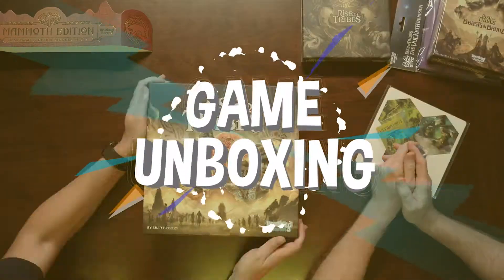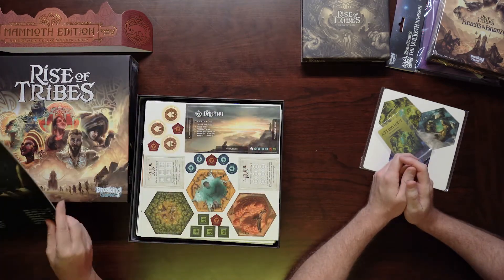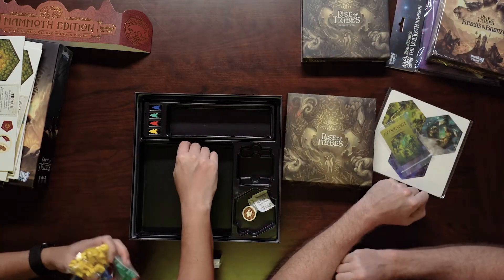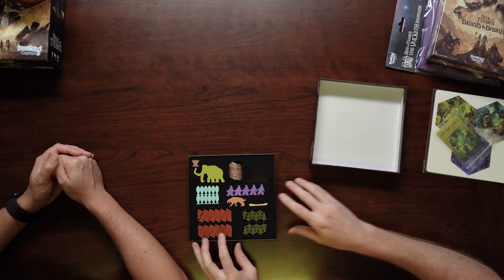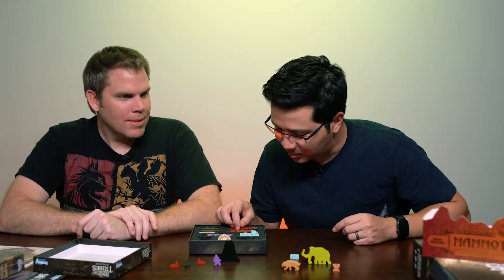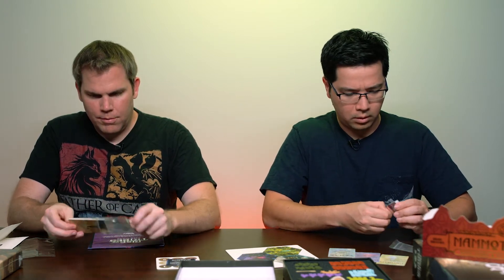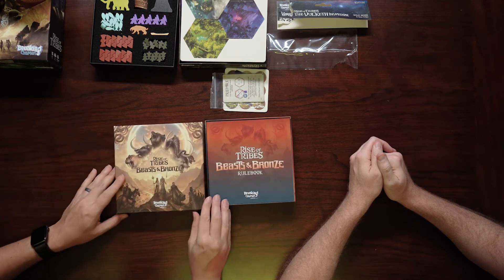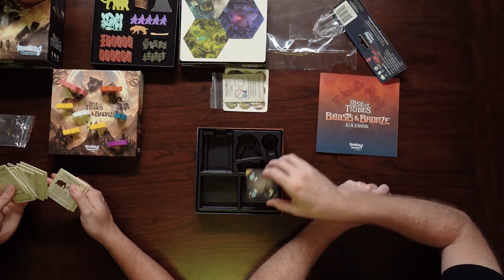Rise of Tribes and Beast and Bronze Expansion Unboxing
We got in our Kickstarter for the Rise of Tribes board game expansion Beasts and Bronze by Breaking Games. We love building villages and growing our tribe in the original… let’s see what this expansion is going to add to the game. Watch our full unboxing to see all of the goodies inside of the box.